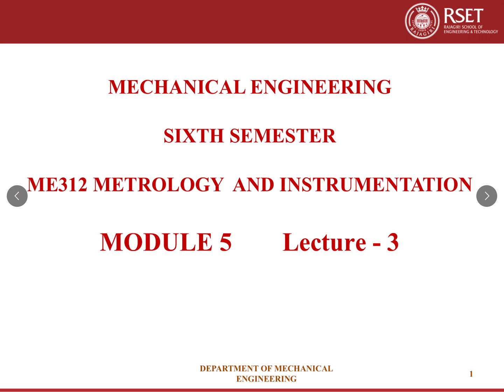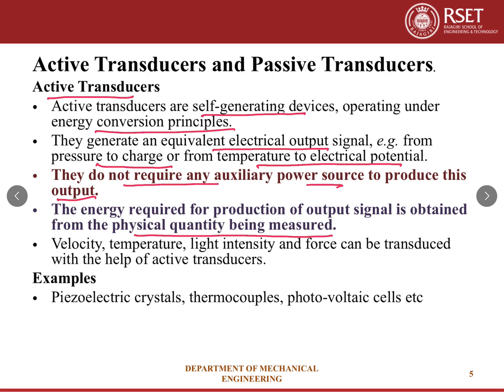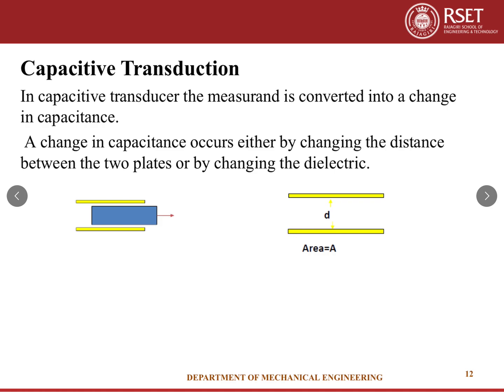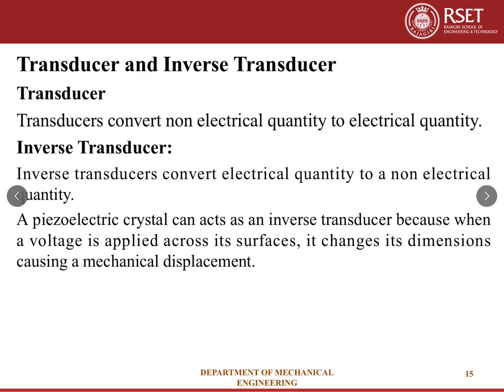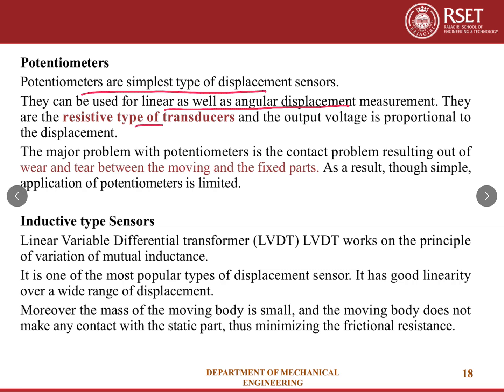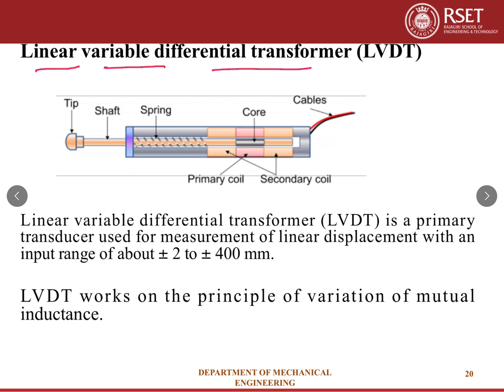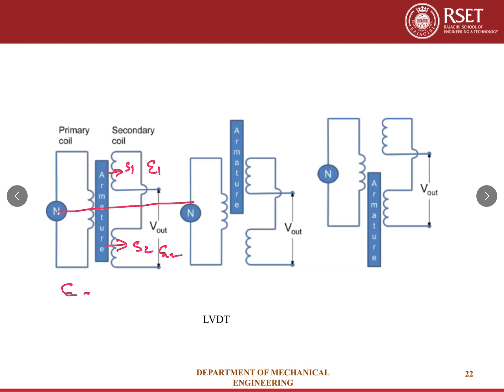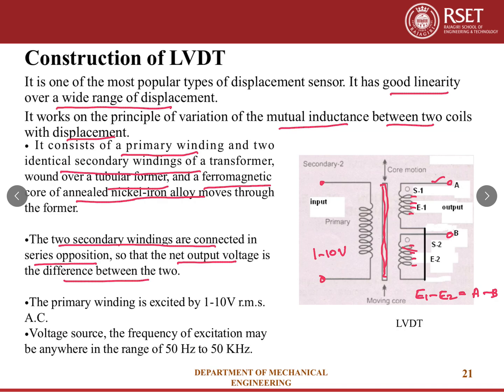ME312 MI Lecture3 S6ME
by Mr. Manu Joseph